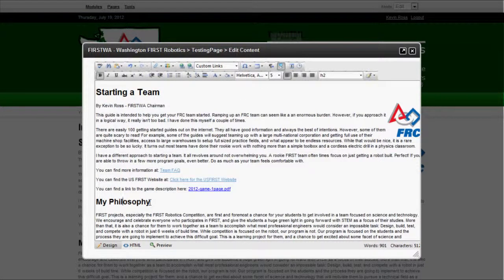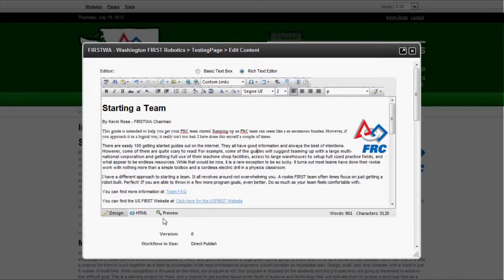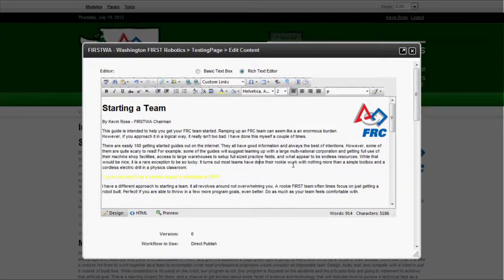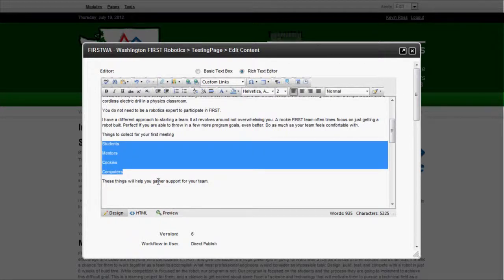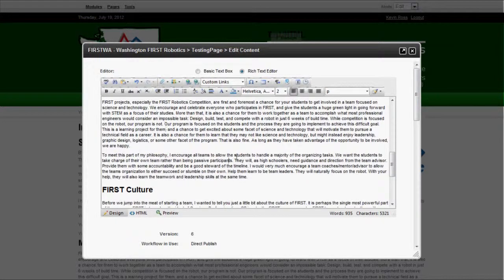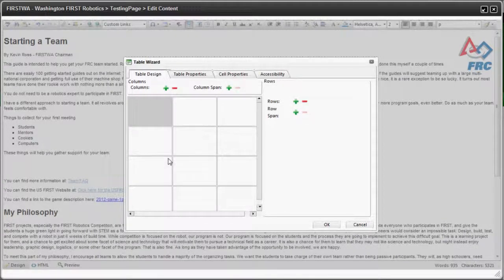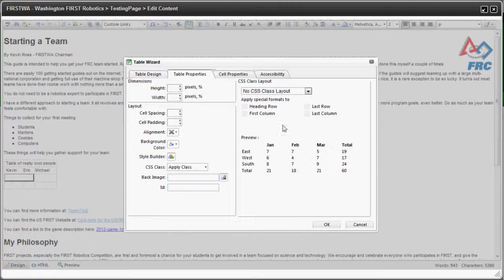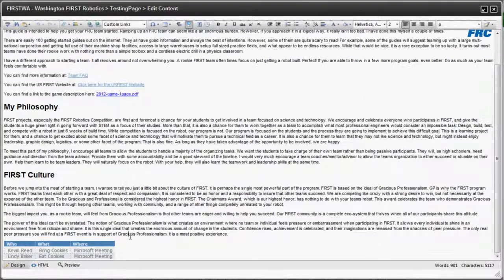Formatting your HTML module on FIRSTWA.ORG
How to format your HTML module using the FIRSTWA website and DotNetNuke